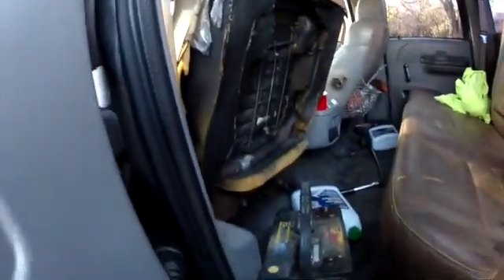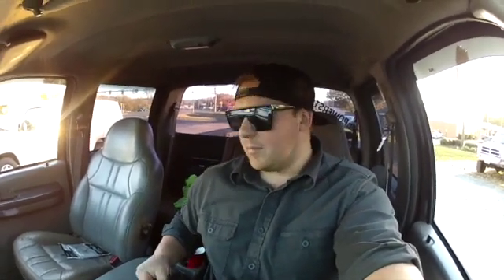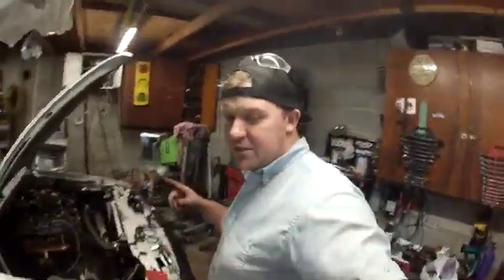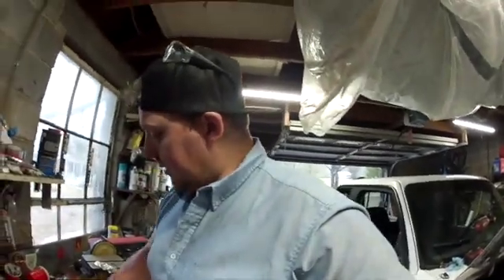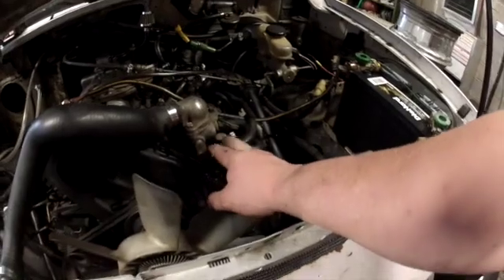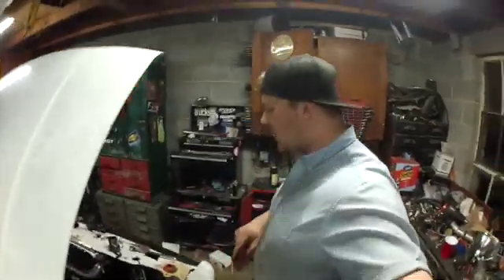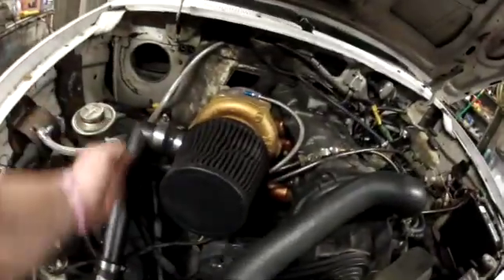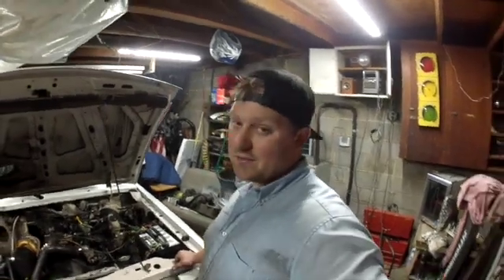NO just NO!!!!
This video is about new turbo again!!